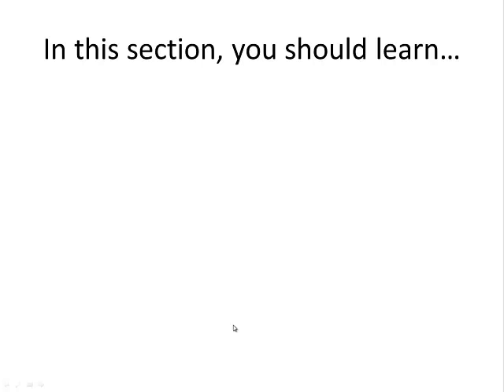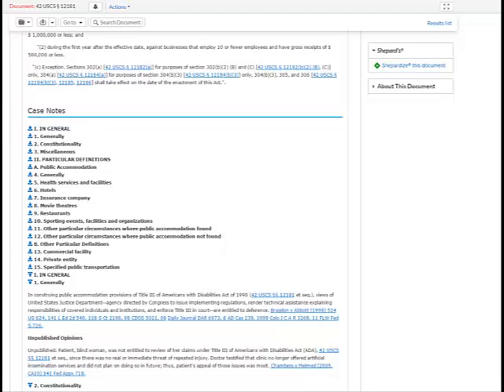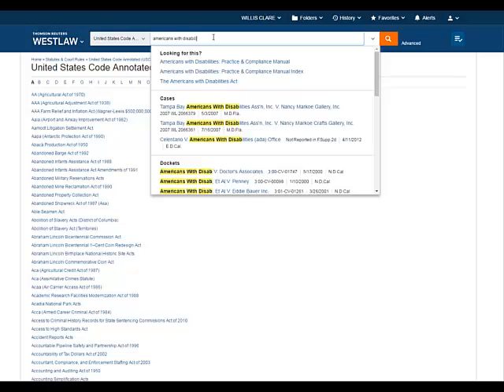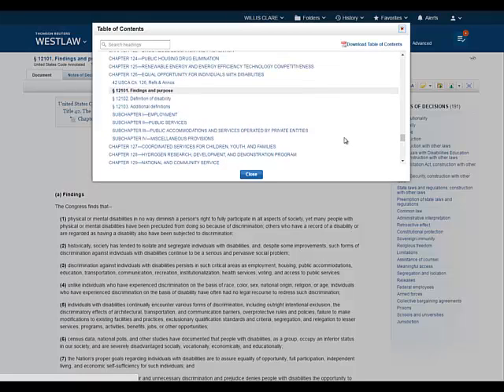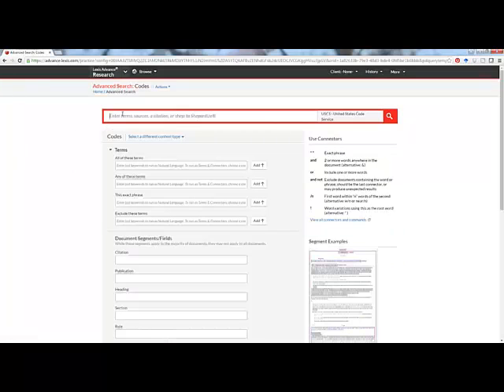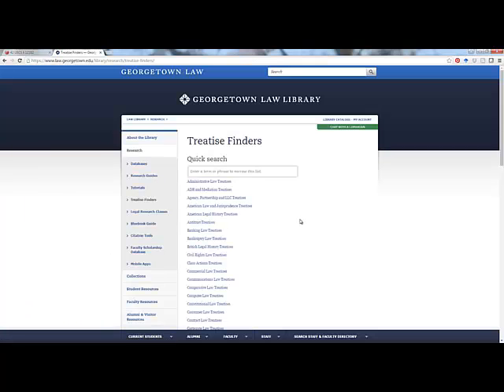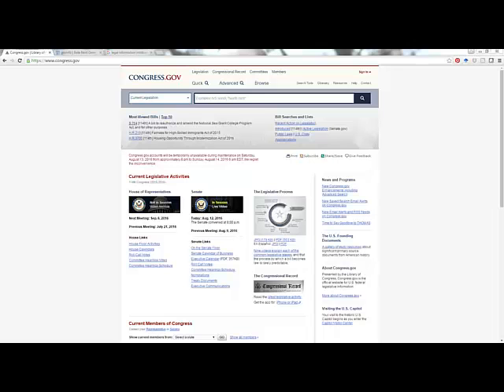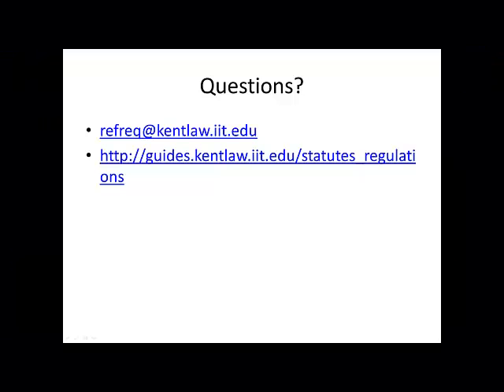Searching Statutes Electronically